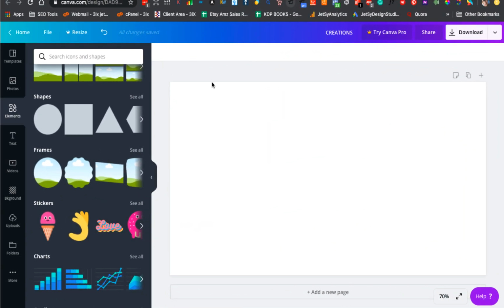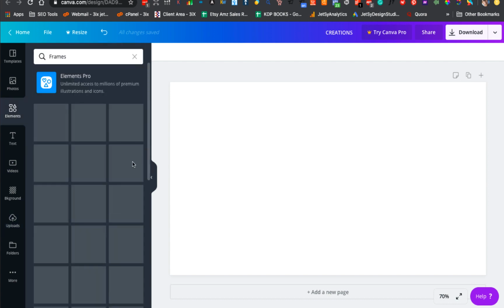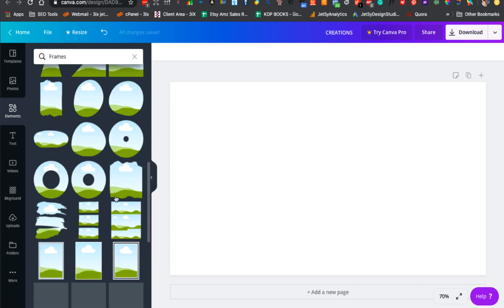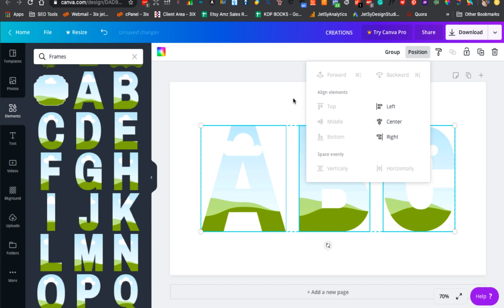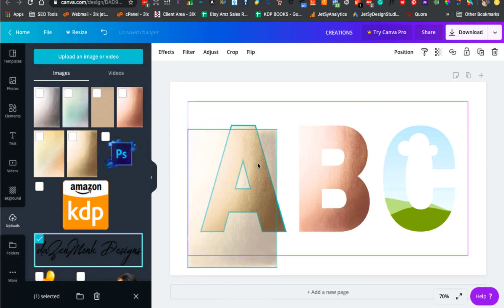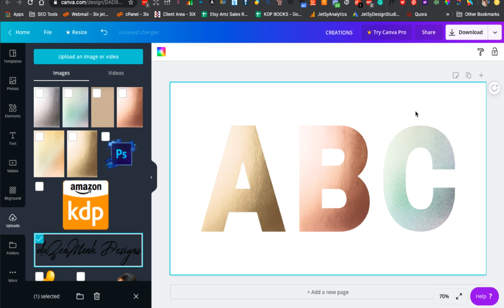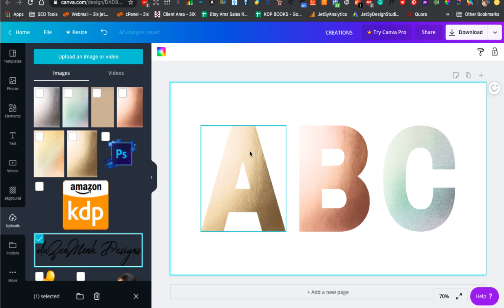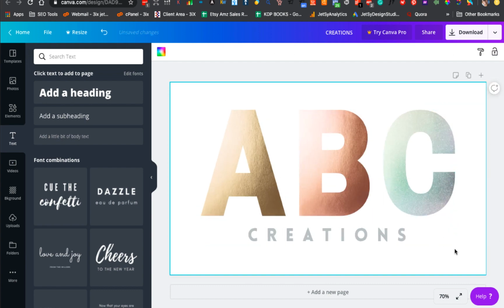How To Create A Metallic Foil Lettering In Canva | Easy Quick Tutorial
Do you ever want to create those metallic (gold, silver, rose gold, etc) foil texture effects on your logos, graphic designs, lettering, social media posts, etc just by using Canva? Here's an easy and quick tutorial on how to do it. Trust me, you'll be done in a minute or less than that! :)

🔴 WHERE TO GET COOL GRAPHICS